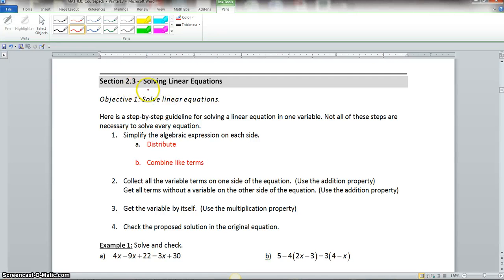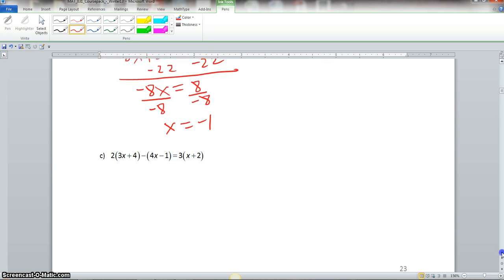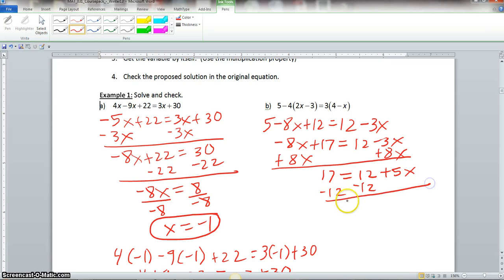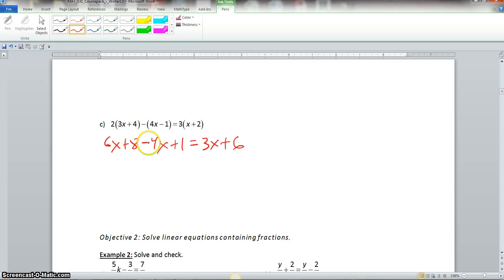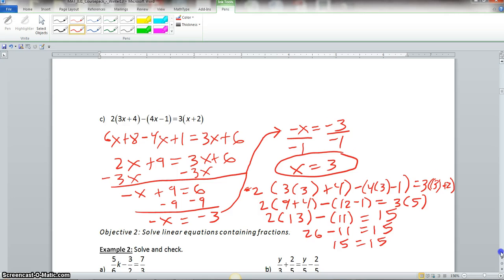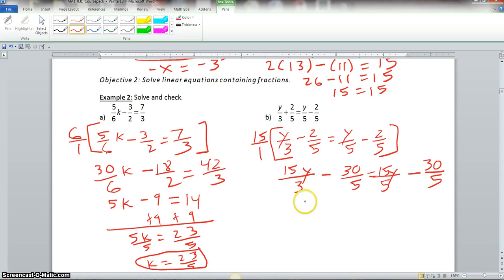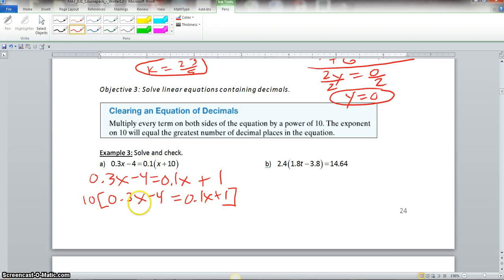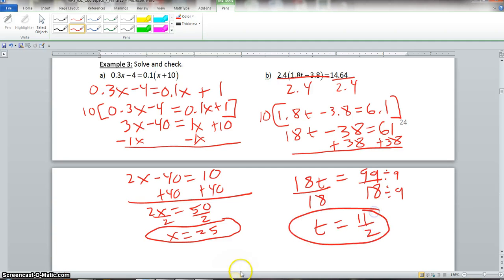MAT 031 Section 2 3 Video 1